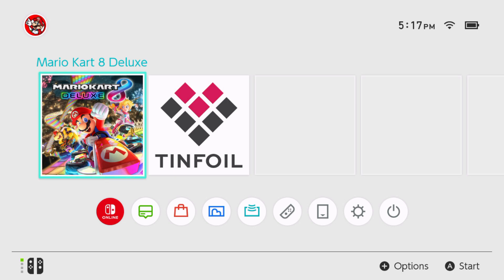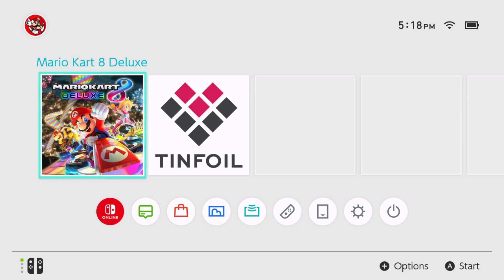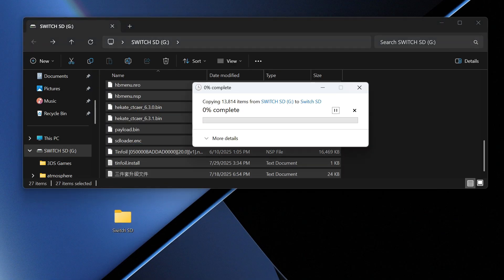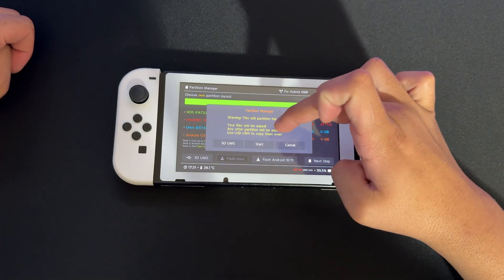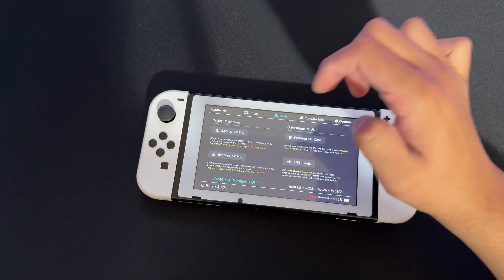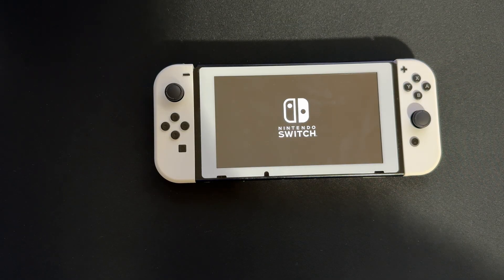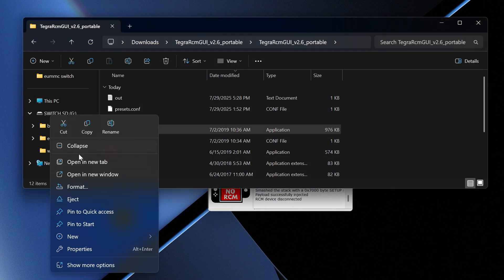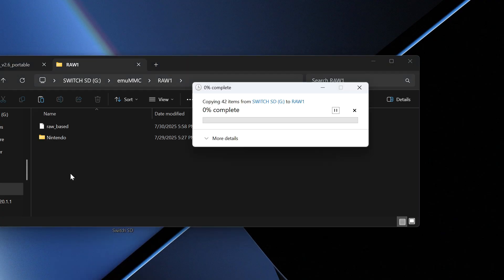How to Set Up An emuMMC On Your Modded Switch Emu nand Guide